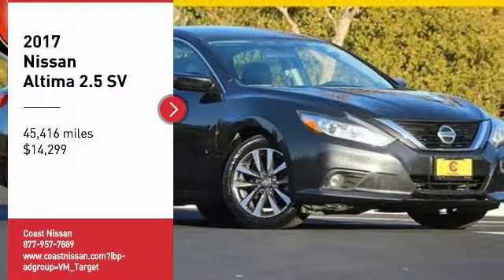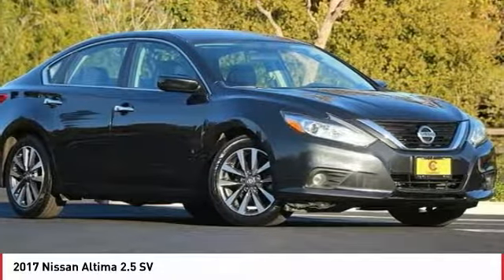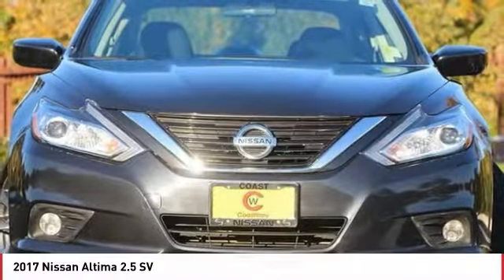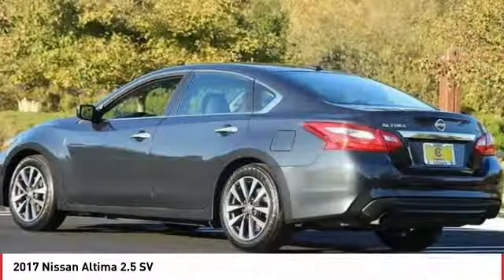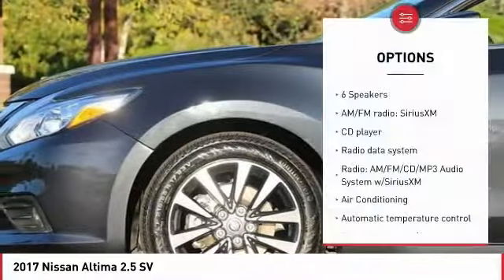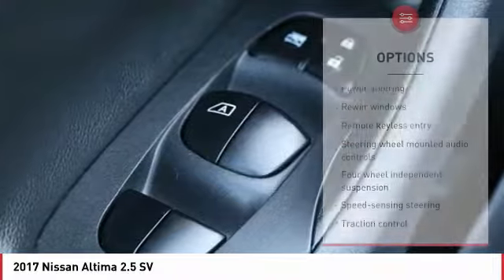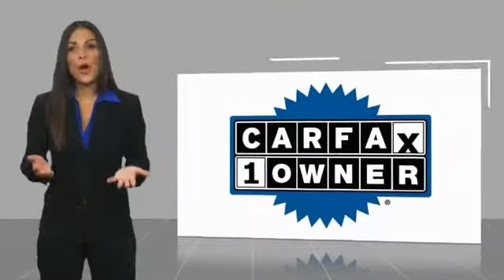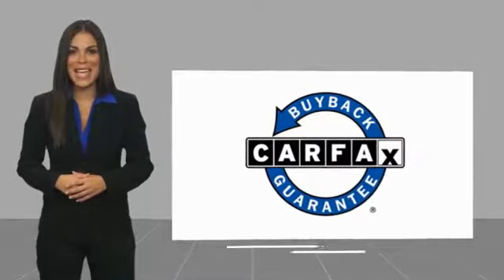2017 Nissan Altima 2017 Nissan Altima 2.5 SV FOR SALE in San Luis Obispo, CA P2025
2017 Nissan Altima 2.5 SV

Coast Nissan
12150 Los Osos Valley Rd

Storm Blue 2017 Nissan Altima 2.5 SV FWD CVT with Xtronic 2.5L 4-Cylinder DOHC 16V  San Luis Obispo, SLO, Arroyo Grande, Pismo Beach, Paso Robles, 93405, Recent Arrival! 39/27 Highway/City MPG  Vehicle price and availability are subject to change without notice.